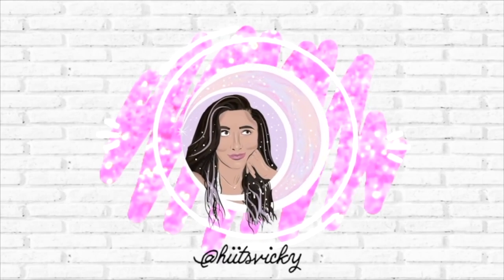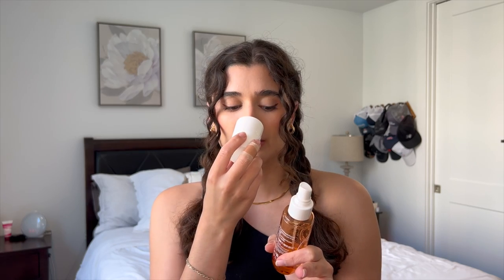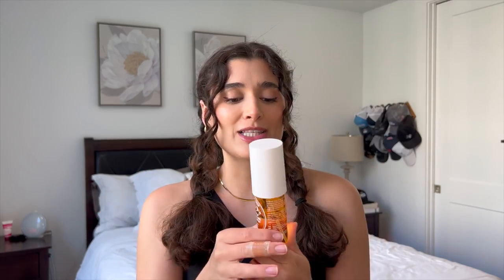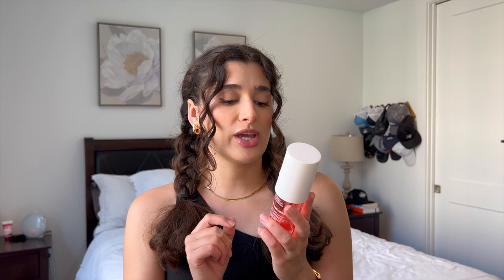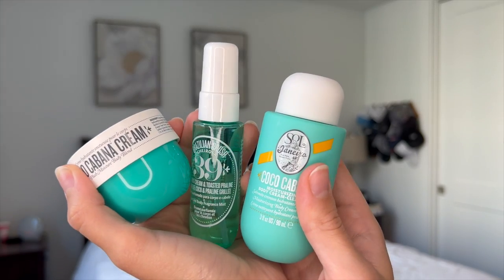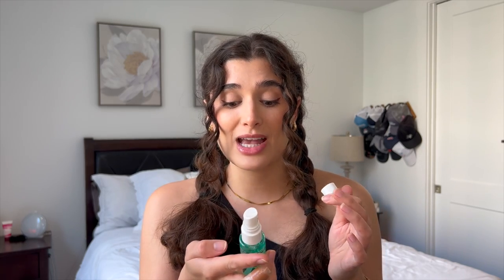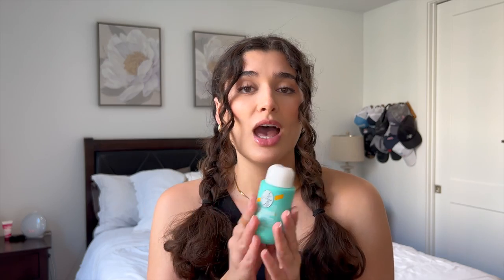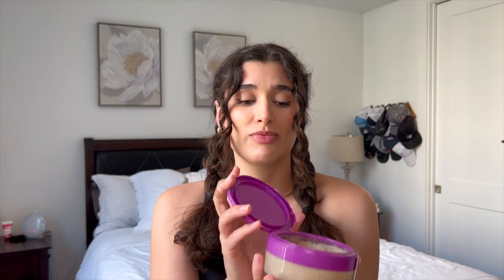SOL DE JANEIRO REVIEW | BRAZILIAN CRUSH CHERIOSA 40, 62, 71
Hi everybody! Today I’m bringing you a review of all the Sol de Janeiro products I own. Hope you enjoy!